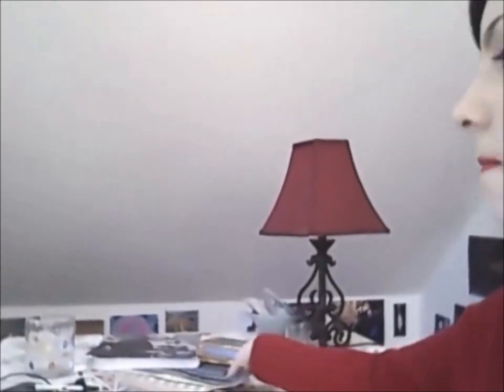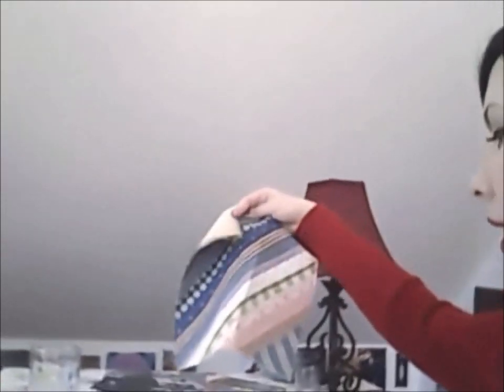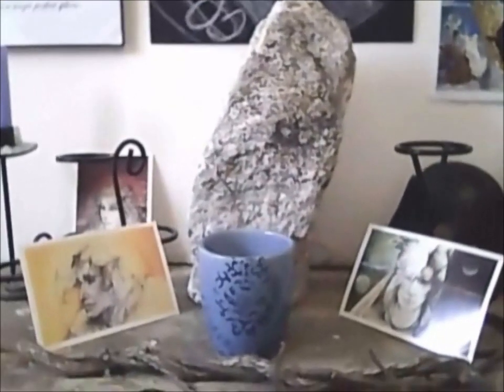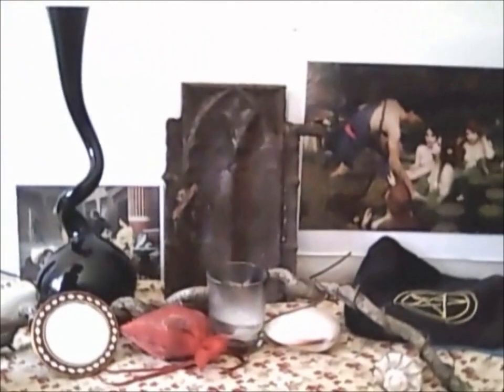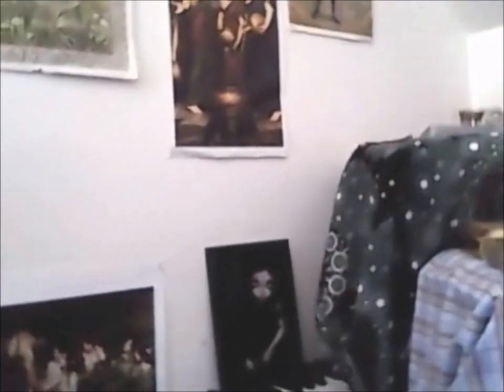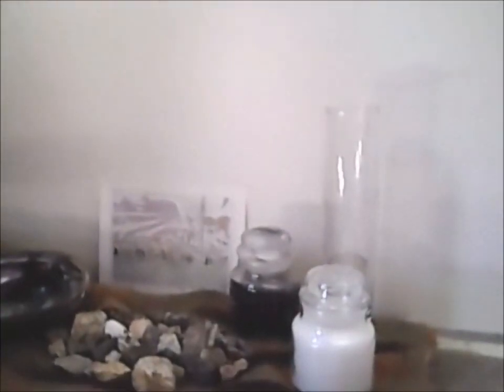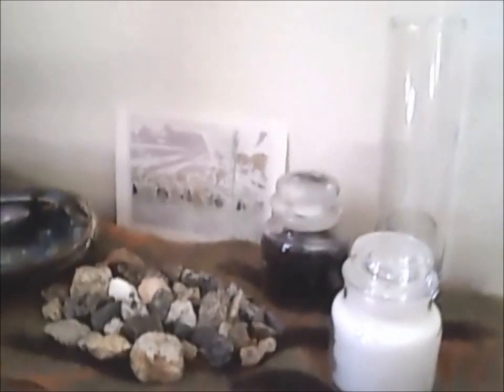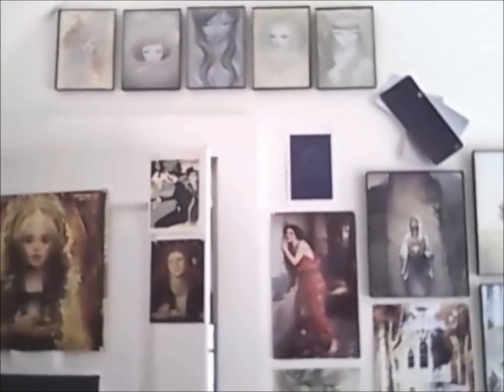Show and Tell: My sacred healing space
a tour of my sacred space/witchy room at my house